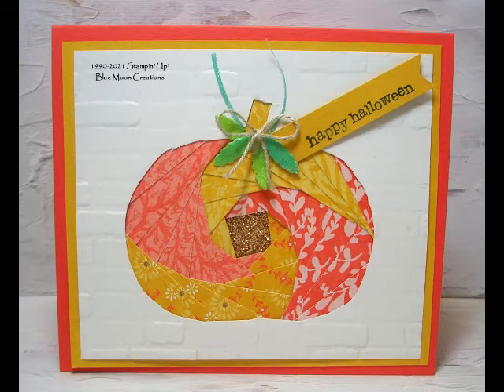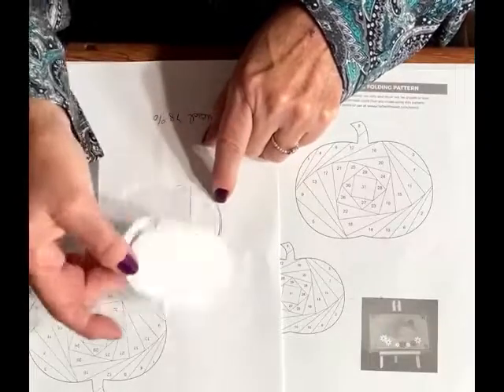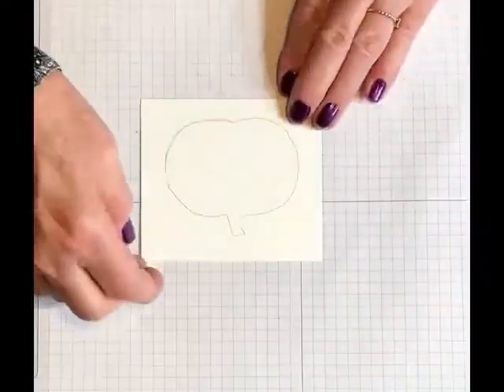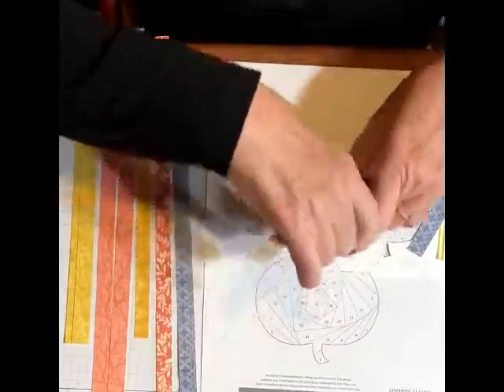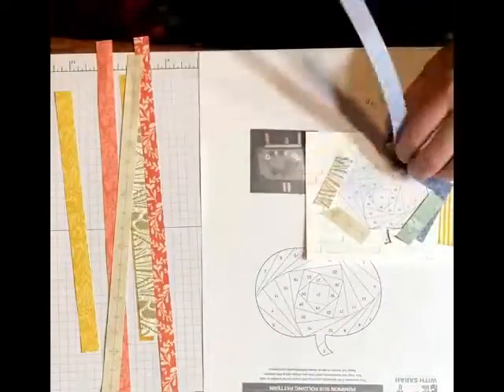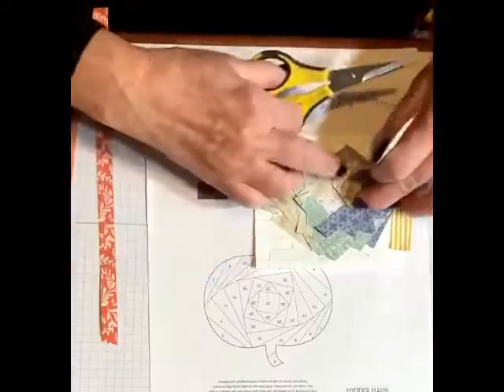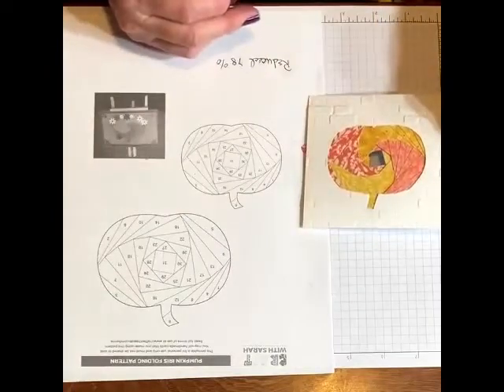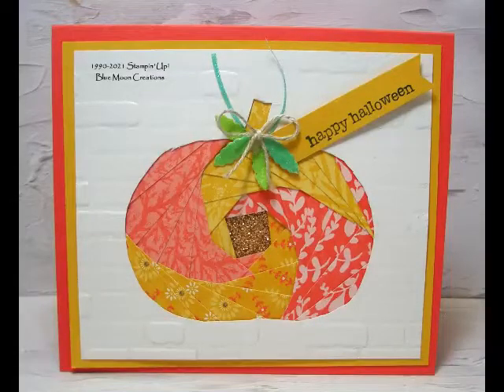Iris Folding Pumpkin Card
Easy to create!  Watch my how-to video.
For more iris folding ideas, and patterns, check out my Iris Folding
Anne Hayward, Independent Stampin' Up! Demonstrator
order online 24/7: annehayward.stampinup.net